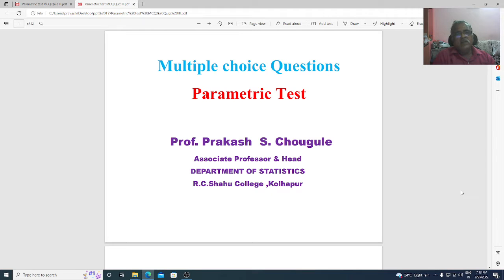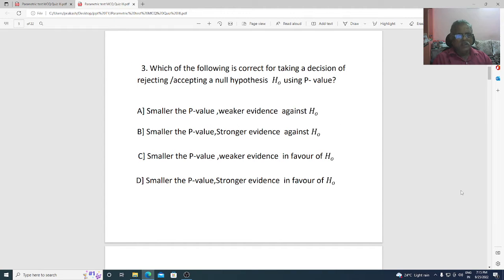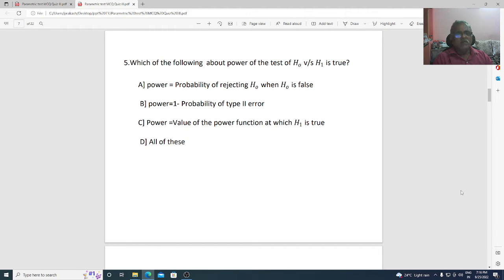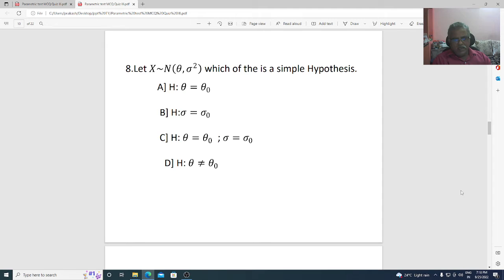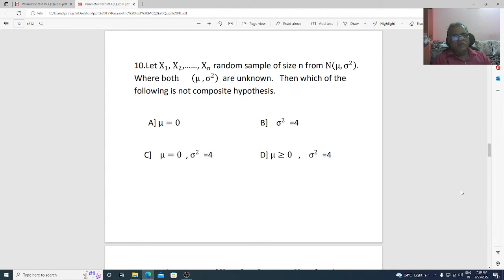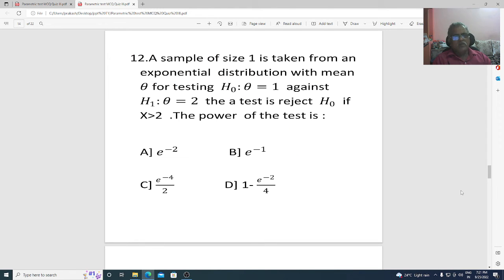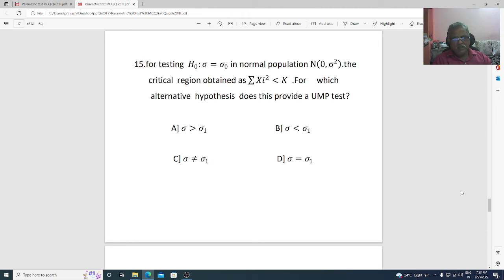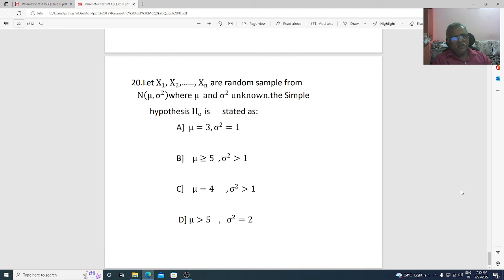MCQS ON PARAMETRIC TEST III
MCQs on Parametric Test  useful for NET/SET/PG entrance examination in Statistics